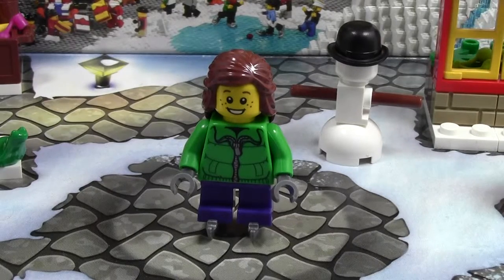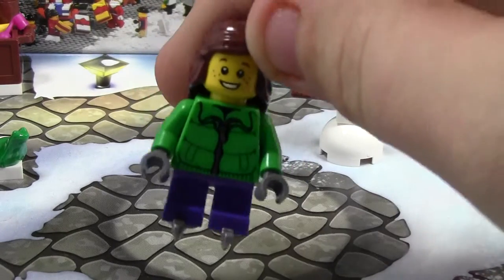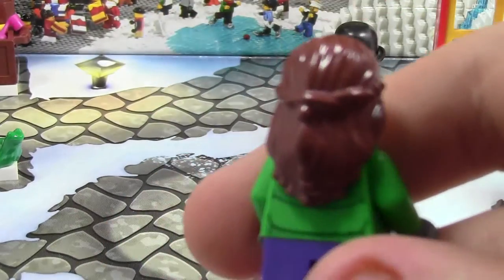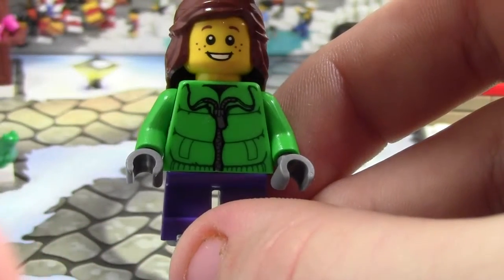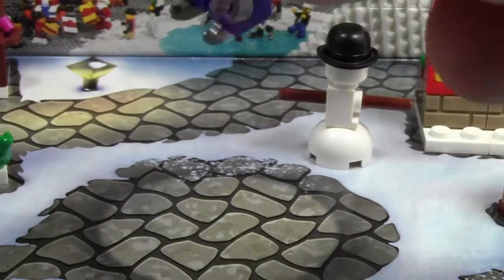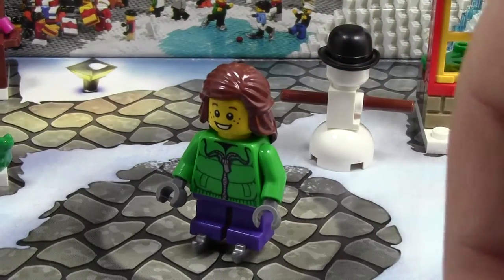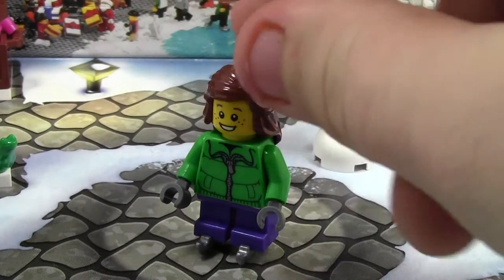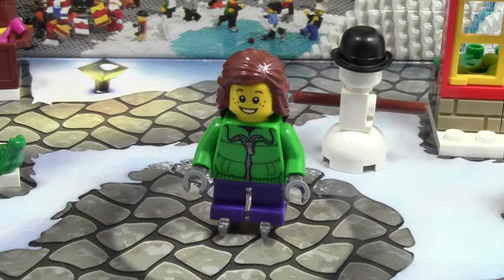LEGO City Advent Calendar 2014 Day # 8